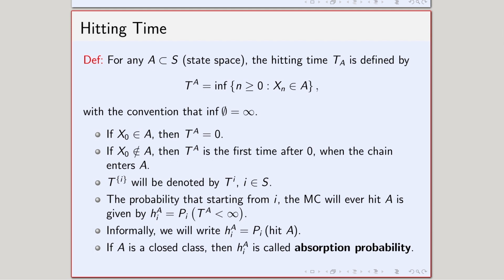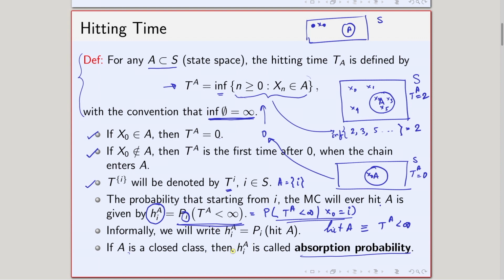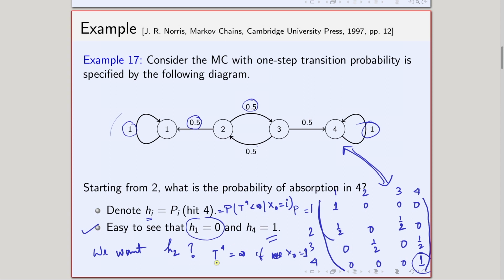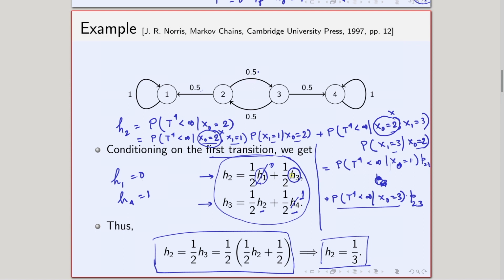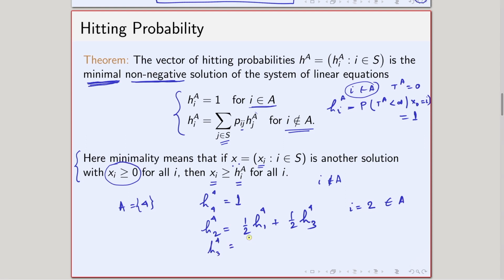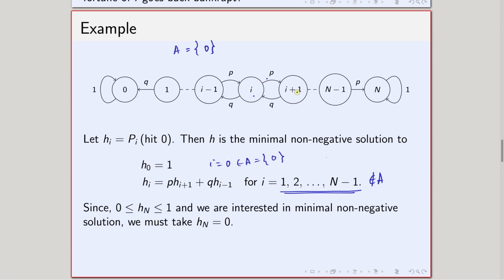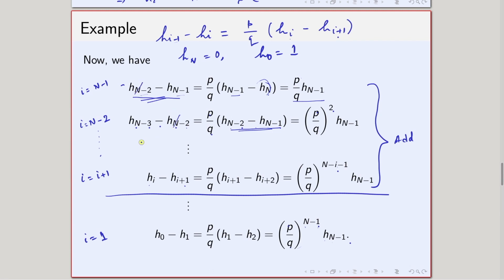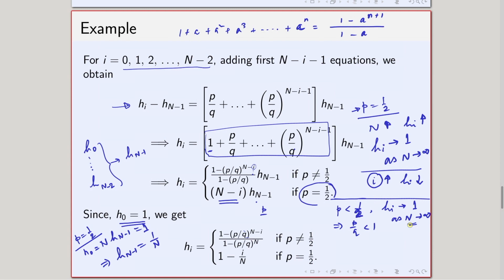Lec 9: Hitting Time I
Concepts covered: Hitting Time, Hitting Probability

Prof. Ayon Ganguly